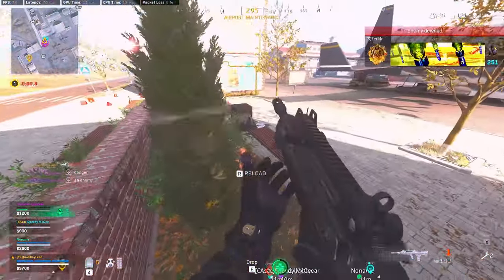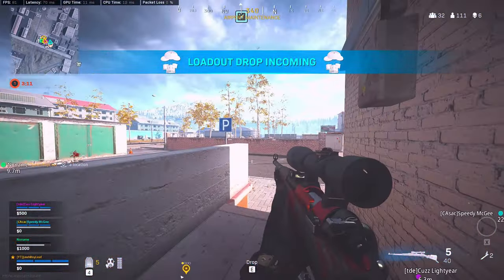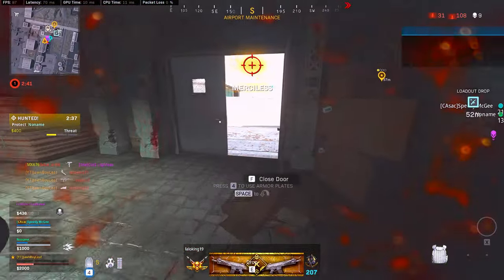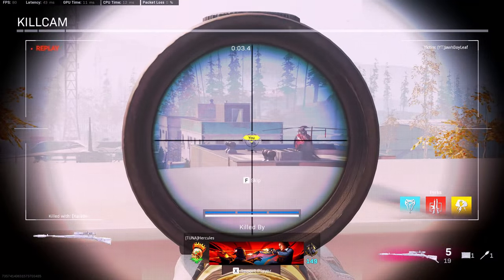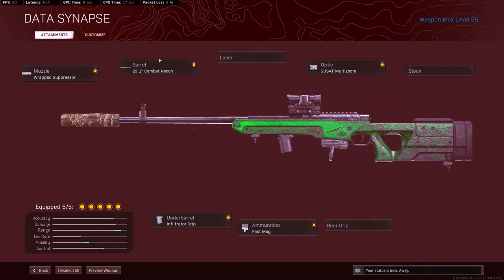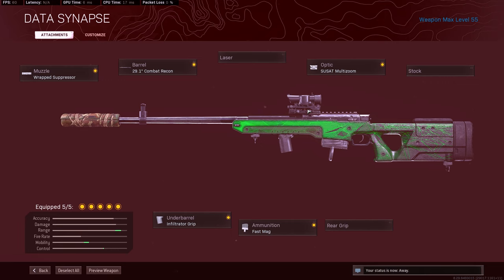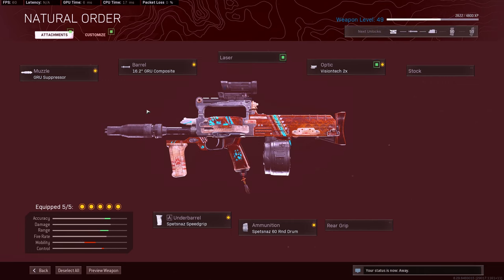TUNDRA SCOPE ANIMATION FIXED WITH THIS ATTACHMENT !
Sup people! Using the tundra this game and was trying to find a scope that fixes that weird scope in animation! I think I fixed it with this attachment. I know there is a even better scope found by JGOD I will be doing a video one that one soon!

Jawhboyleaf